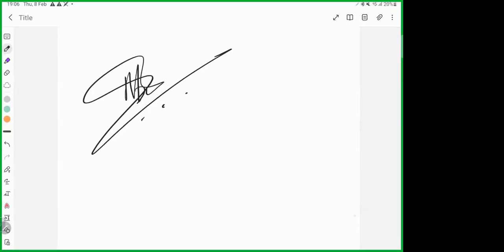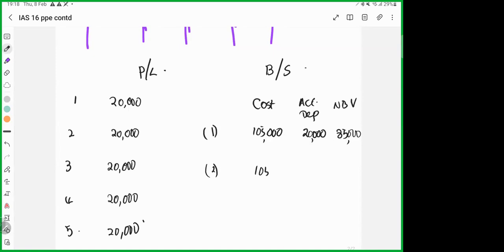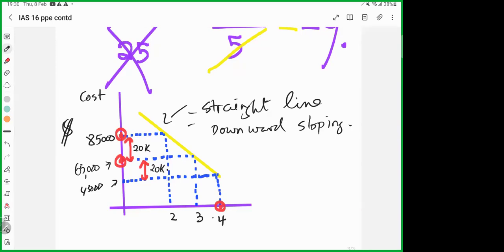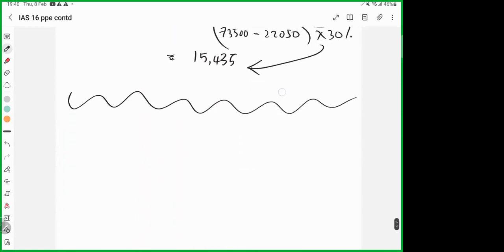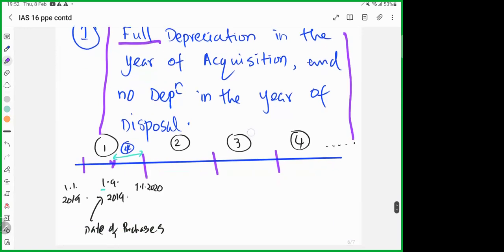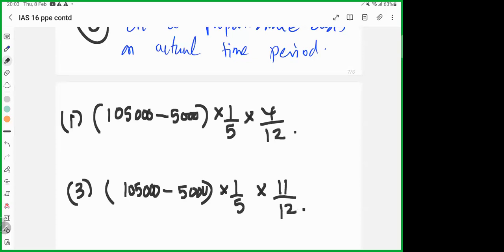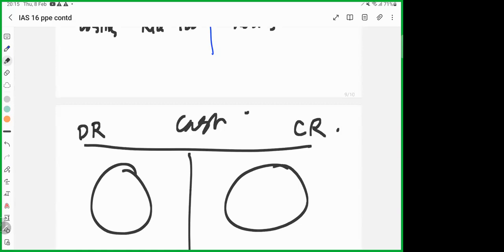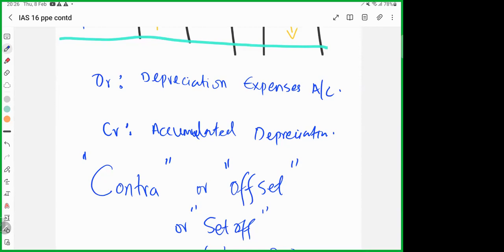Acca certificate in ifrs with meritphase "08 02 2024"